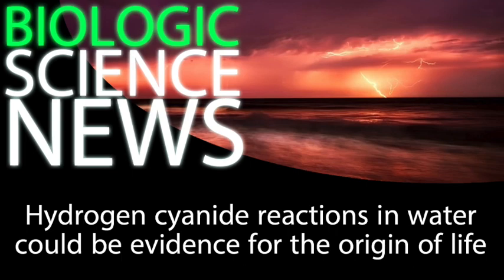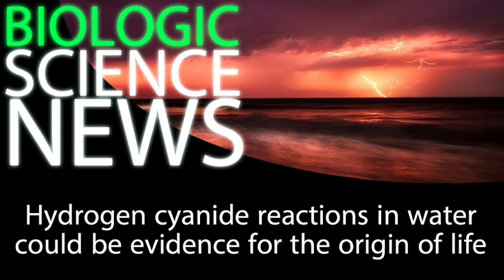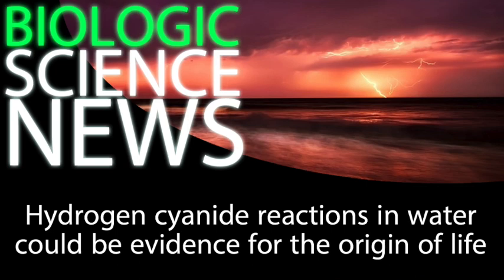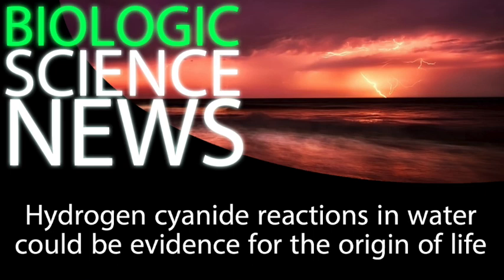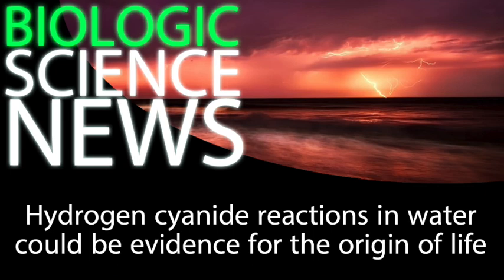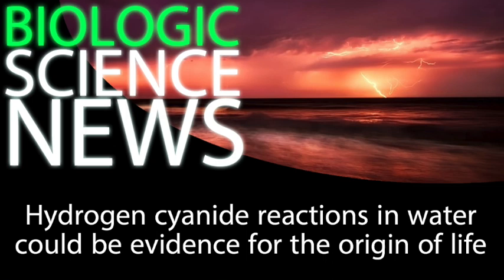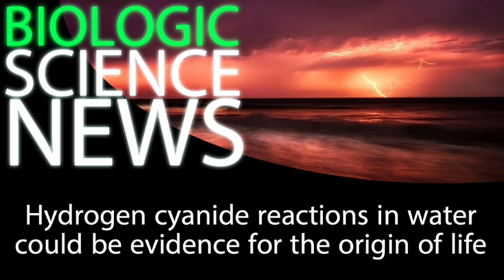Science News - Hydrogen cyanide reactions in water could be evidence for the origin of life